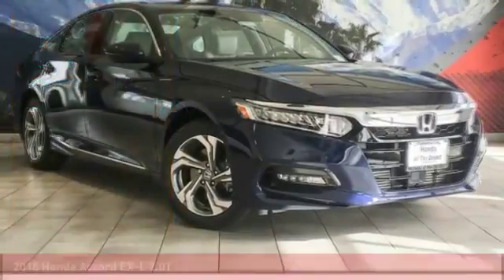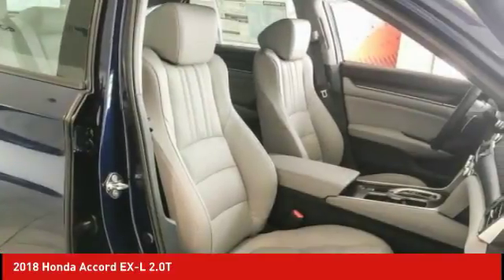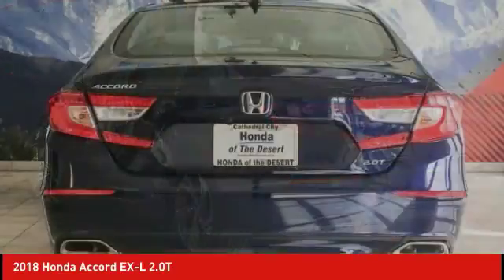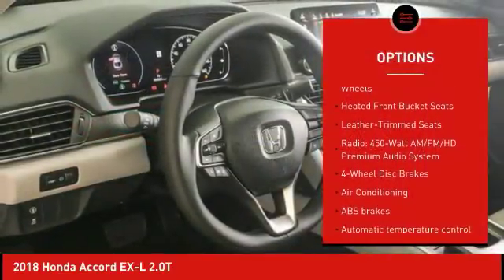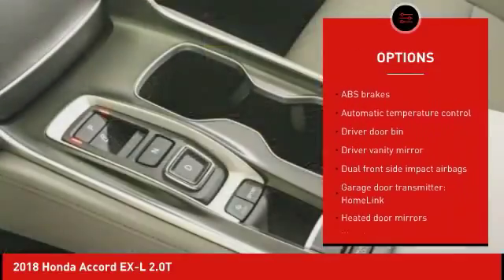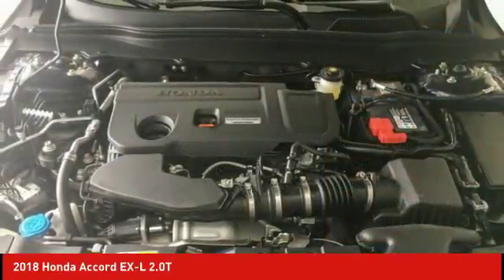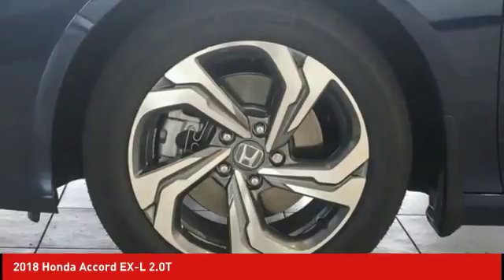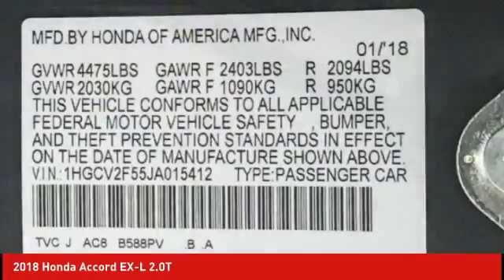2018 Honda Accord Cathedral City CA 819182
2018 Honda Accord EX-L 2.0T

34/23 Highway/City MPG**brbrHonda of The Desert has just completed a multi-million dollar renovation including a state-of-the-art, spacious and highly customer interactive Vehicle Showcase Room, Existing vehicle Service and Write-Up Reception Area, Parts and Accessories Boutique, Customer Lounge and New Owner/Vehicle Delivery Center. Featured amenities include: Customer Lounge / Tranquility Area, Complimentary WiFi and high speed data terminals. Exclusive Children's Activity Room, Relaxing Teas and Gourmet Coffees. (Subject to change and availability) The store boasts a convenient, US Highway 111 at Perez Rd. Location with plenty of customer parking. We offer free door to door shuttle service in the valley as well as a family oriented staff and atmosphere.brbr2018 Honda Accord EX-L 2.0TbrbrLeather.brbrADVERTISED PRICES DO NOT INCLUDE ANY DEALER INSTALLED OPTIONS.